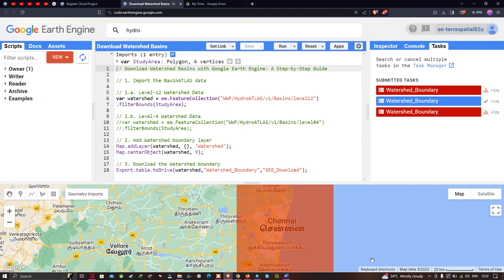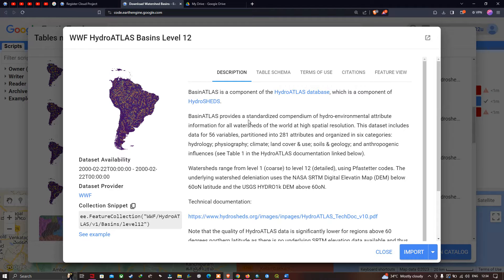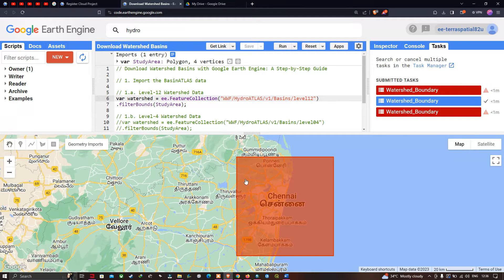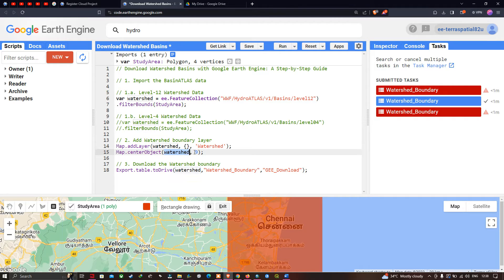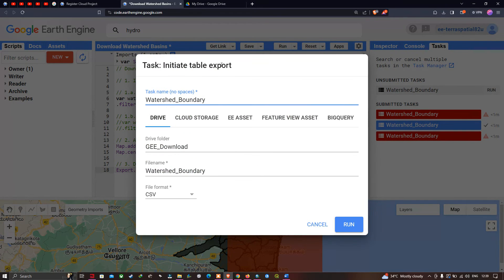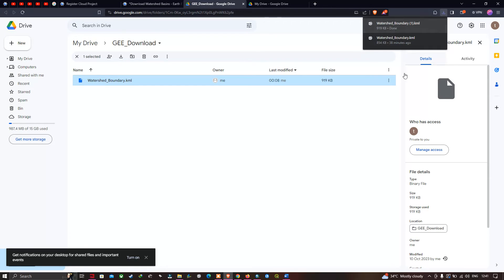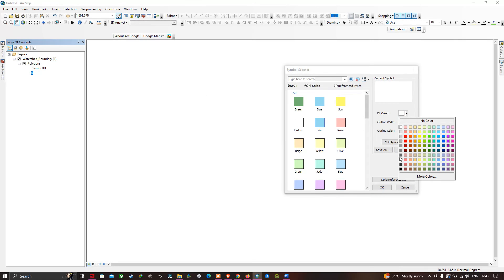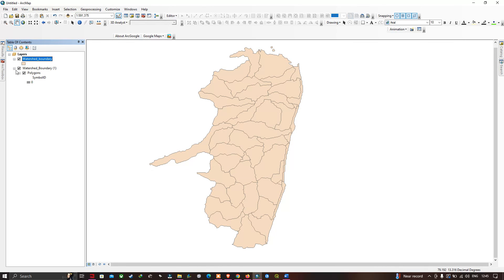Download Watershed Boundary using Google Earth Engine I HydroATLAS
🌍 Explore Watershed Basins Worldwide with Google Earth Engine! 🌐 A Step-by-Step Guide
📚 About the Video:
Welcome to our tutorial on "Download Watershed Basins with Google Earth Engine." In this comprehensive guide, we delve into Basin ATLAS, a crucial component of the Hydro ATLAS database, which is part of the broader HydroSHEDS initiative. Basin ATLAS offers a standardized compendium of hydro-environmental attributes for watersheds globally, providing valuable insights into hydrology, physiography, climate, land cover & use, soils & geology, and anthropogenic influences.
🔍 What You'll Learn:
- Explore watershed levels from coarse to detailed
- Learn about the dataset's spatial resolution and the underlying NASA SRTM Digital Elevation Map.
- Discover the collaborative efforts behind HydroSHEDS by organizations like WWF, USGS, The Nature Conservancy, and more.
🌟 Who Should Watch:
- GIS enthusiasts
- Environmental scientists
- Earth observation enthusiasts
- Anyone keen on leveraging Google Earth Engine for watershed analysis
🚀 Ready to Dive In? Click Play Now and Uncover the World of Watershed Basins!